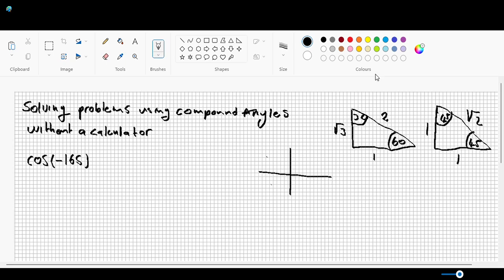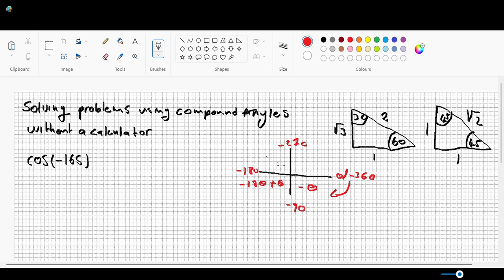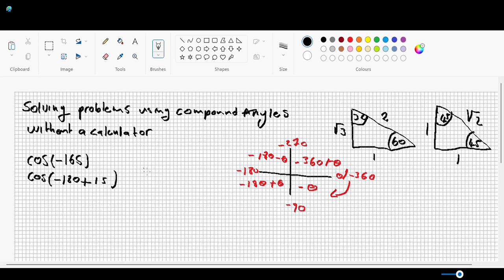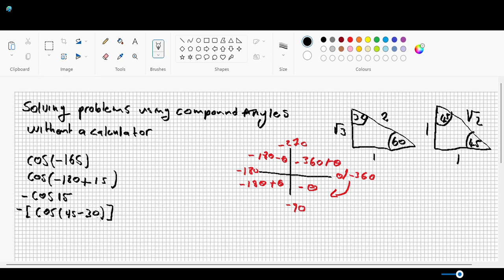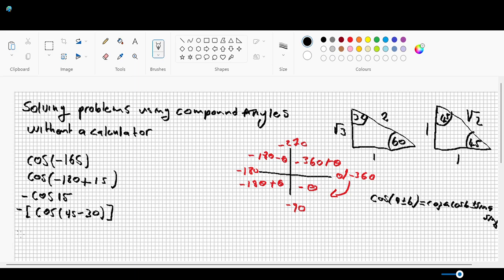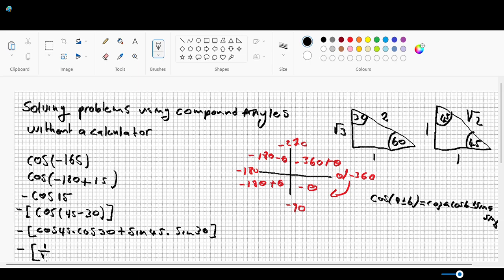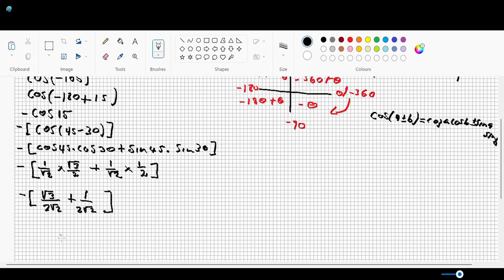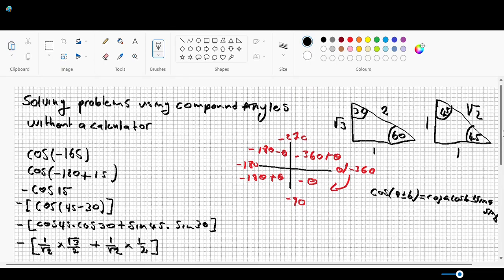Part 7: Compound angles simplified | No calculator needed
We are solving the problem Cos-165 without a calculator